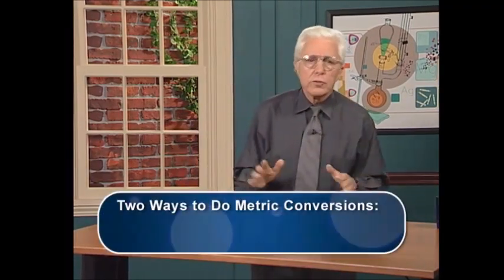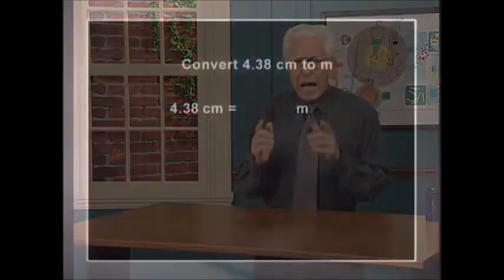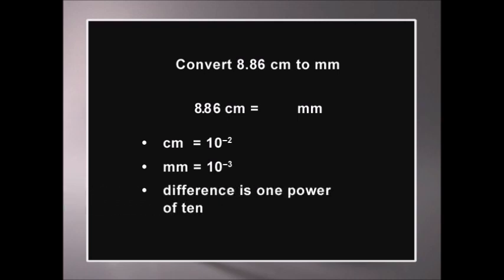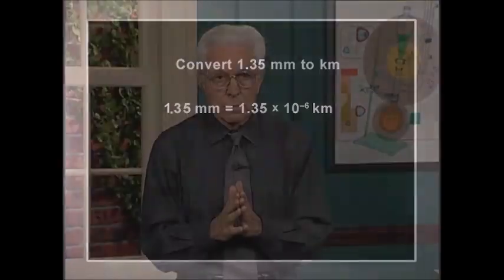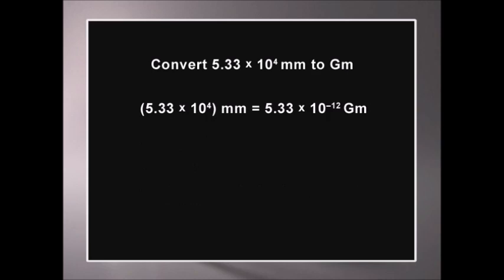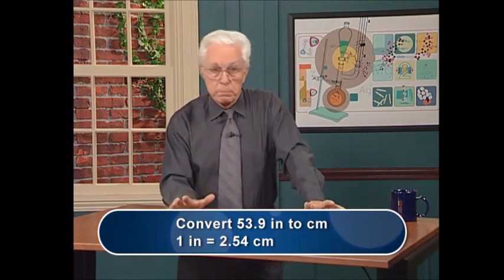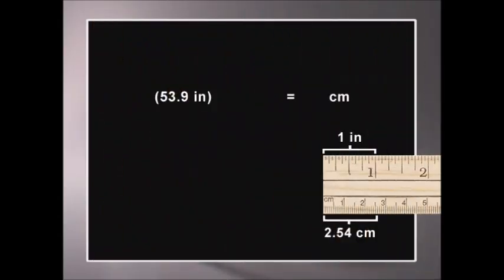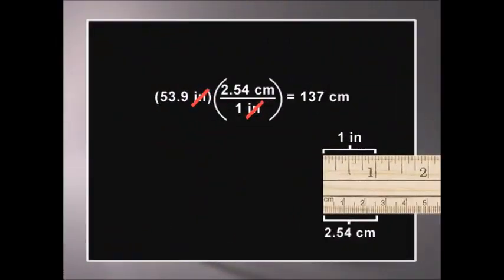Chemistry DISK 1 Movie 6.0